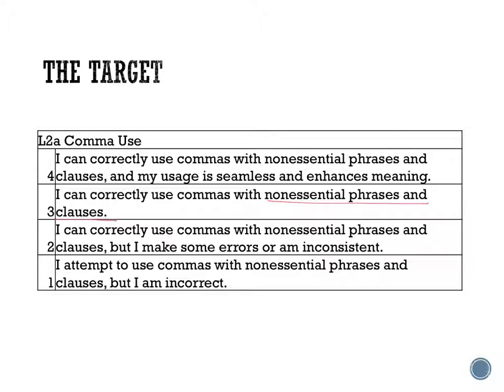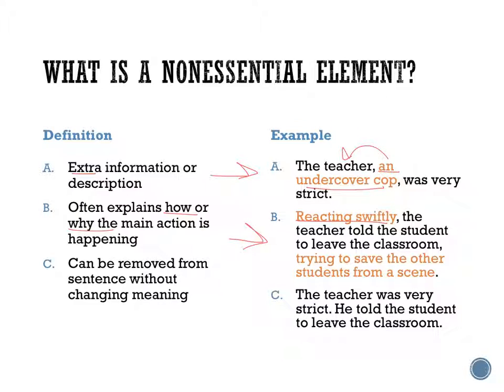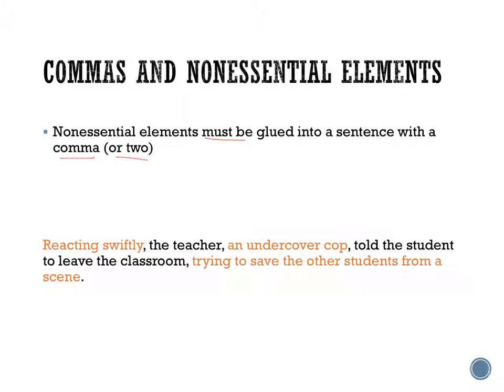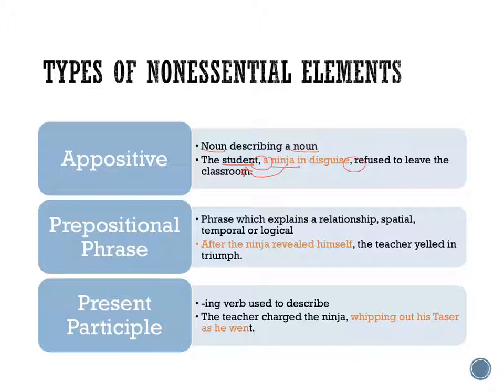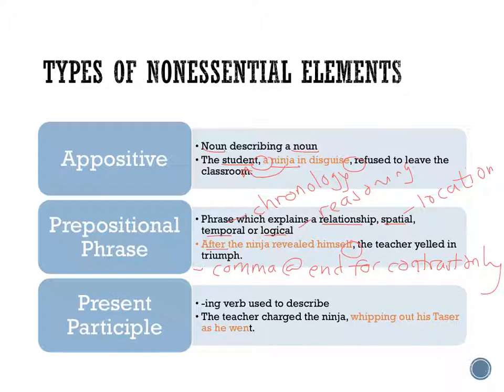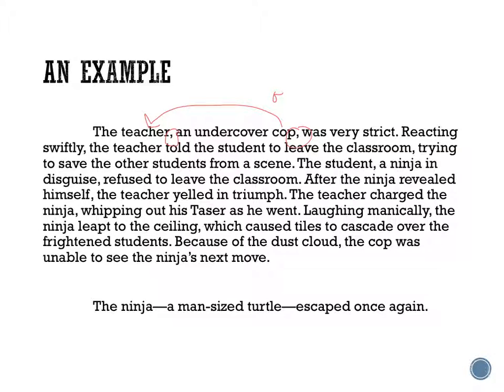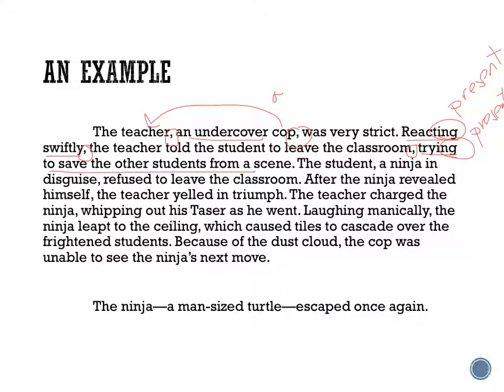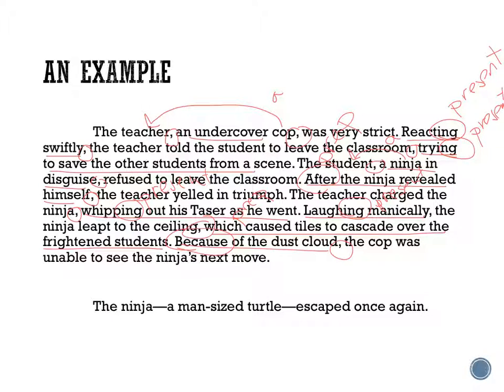L2a Commas with Nonessential Elements